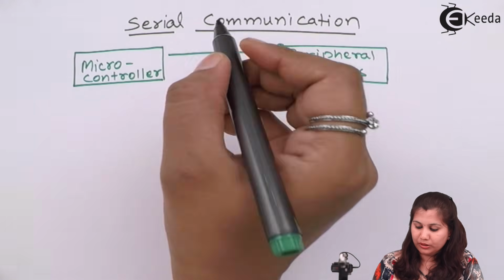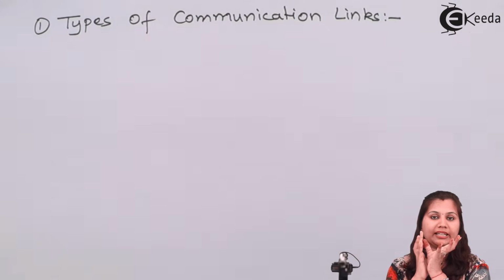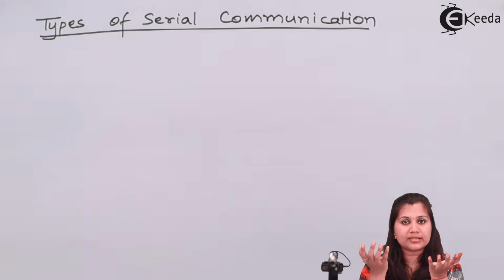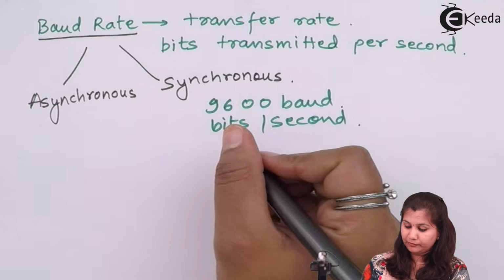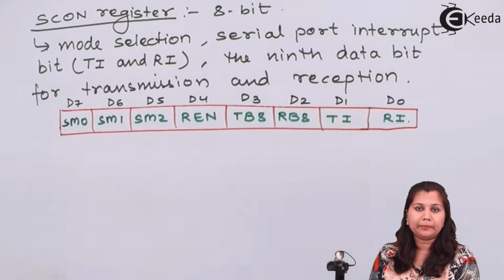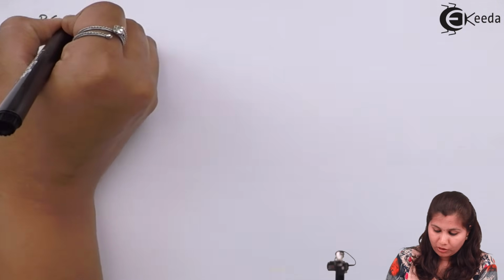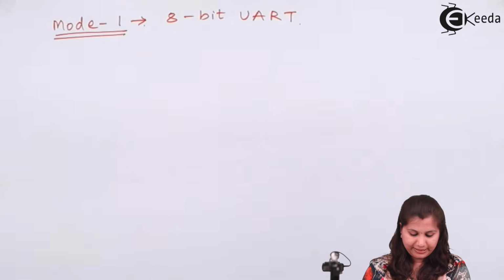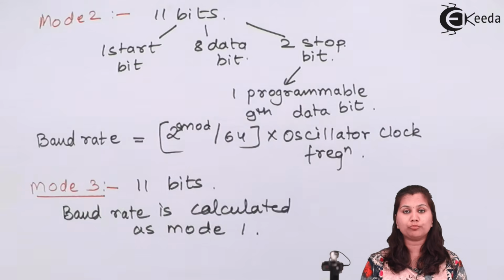Serial Communication in 8051 Microcontroller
Video Name - Serial Communication in 8051 Microcontroller

Chapter - 8051 Microcontroller

Happy Learning!